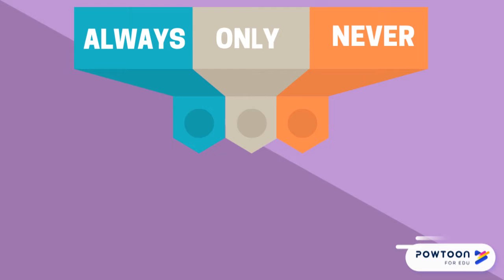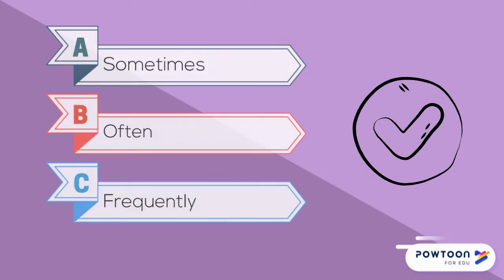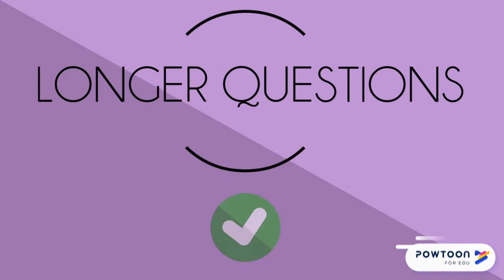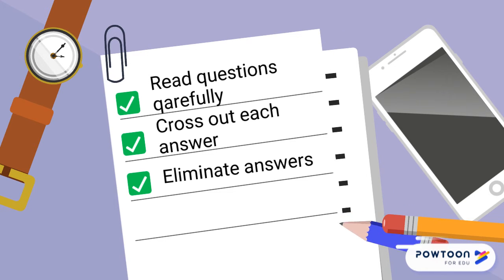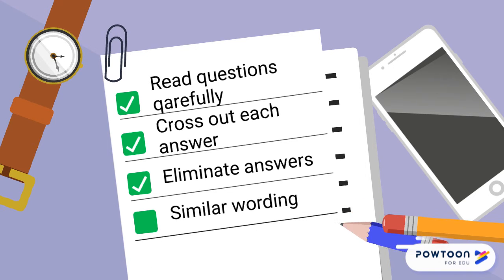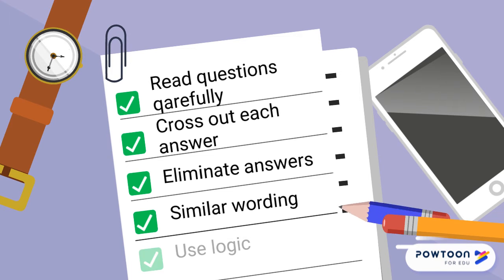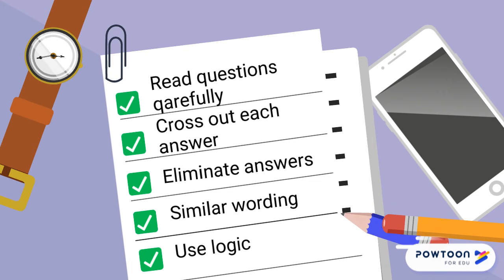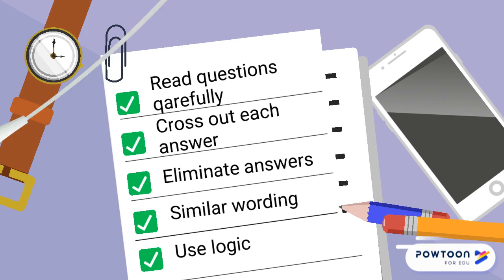Strategies for Non-MCQs